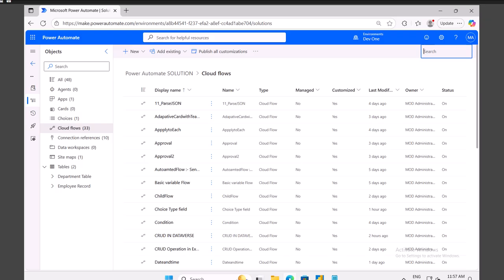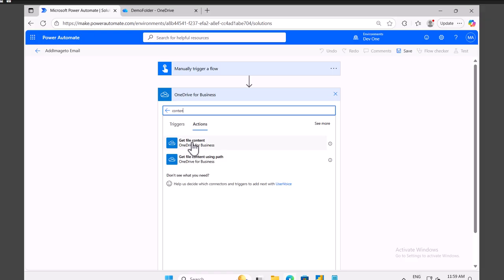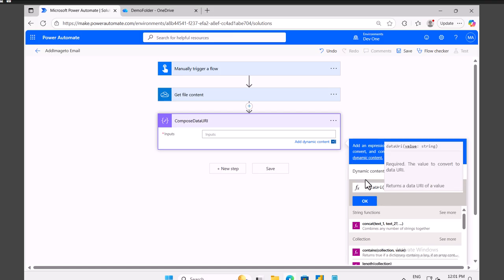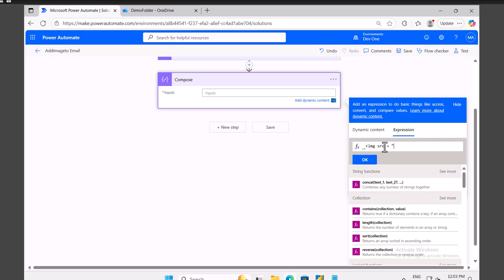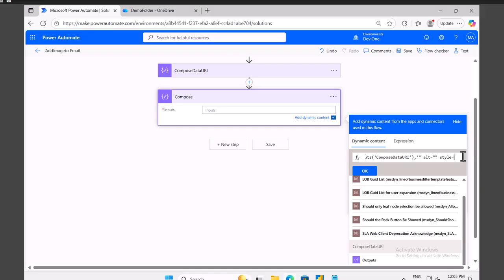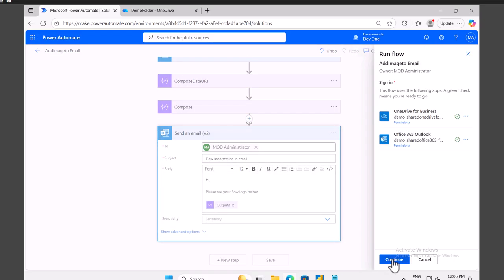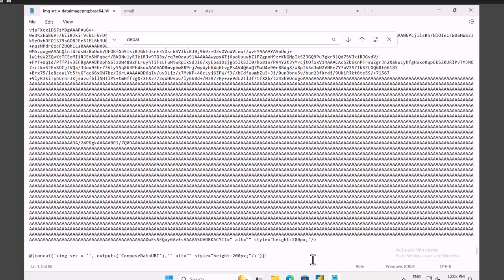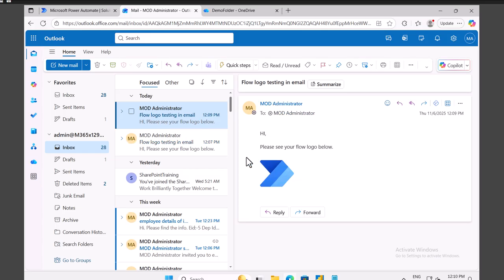🖼️ How to Add Image & Signature in Outlook Email | Power Automate Step-by-Step | Day 29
💡 You’ll Learn:

✅ How to send formatted HTML emails from Power Automate
✅ How to embed an image in the email body (signature/logo/banner)
✅ How to add a professional email signature with dynamic details (like name, date, role, etc.)
✅ How to use inline CSS for better design
✅ How to test and preview formatted emails in Outlook